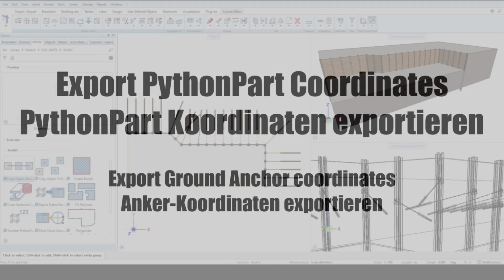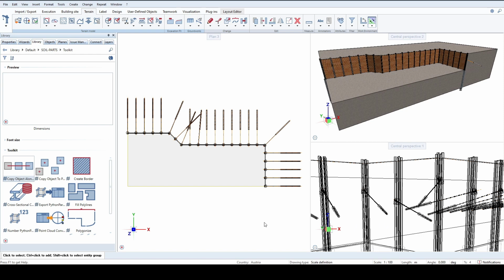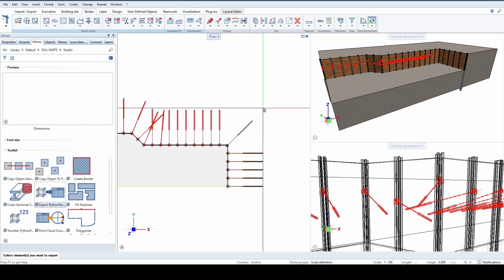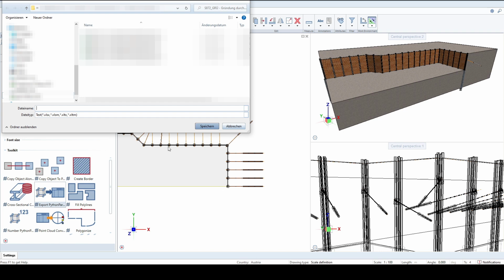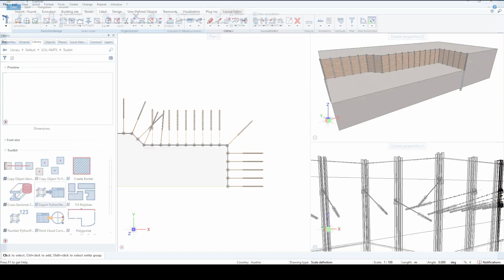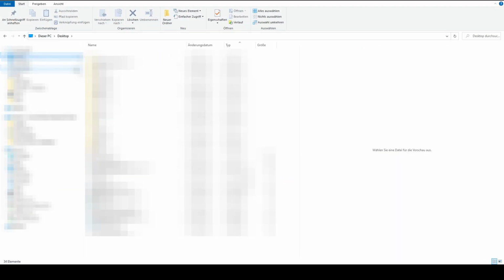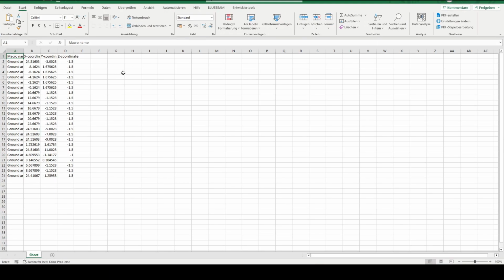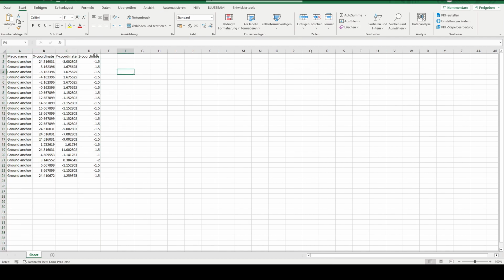Export PythonPart Coordinates - Ground Anchor (en)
In this example you will learn how to export the coordinates of ground anchors.